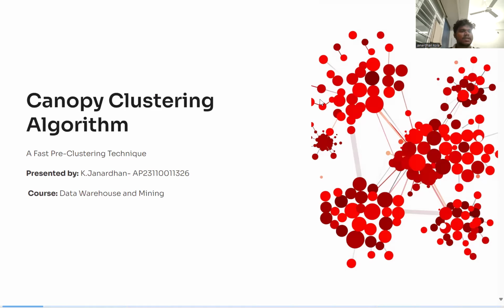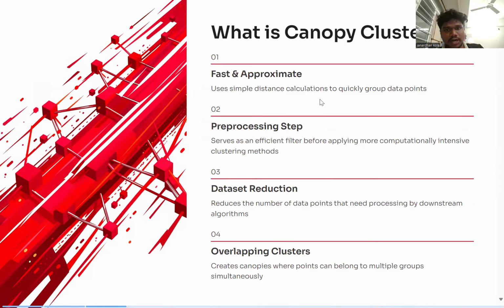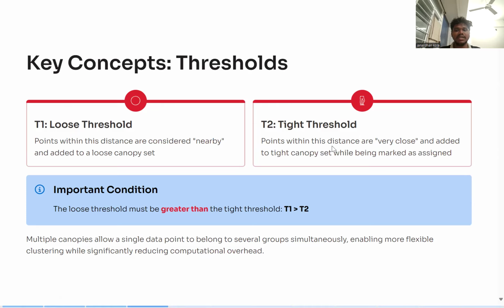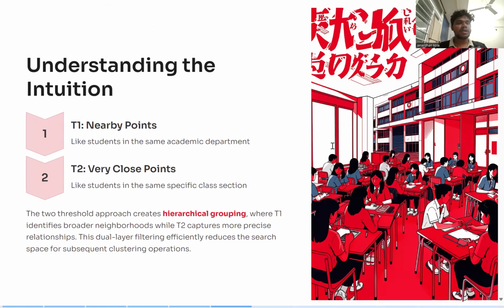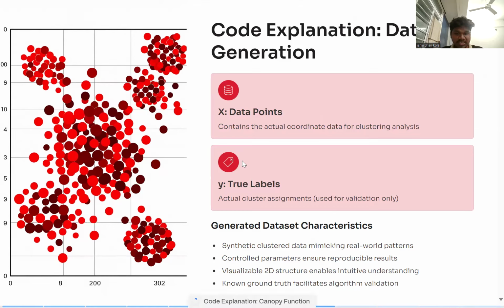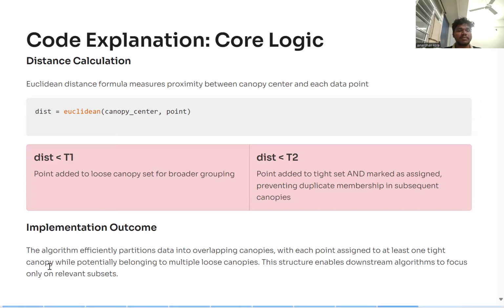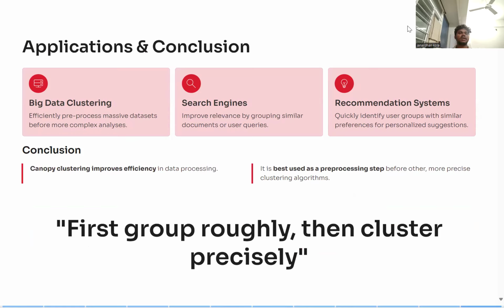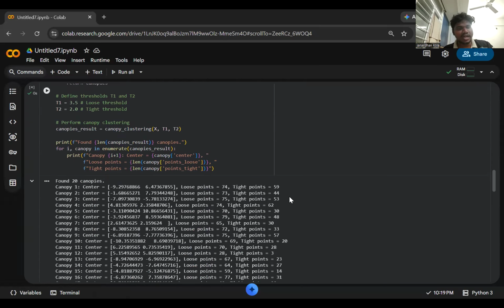Canopy clustering algorithm